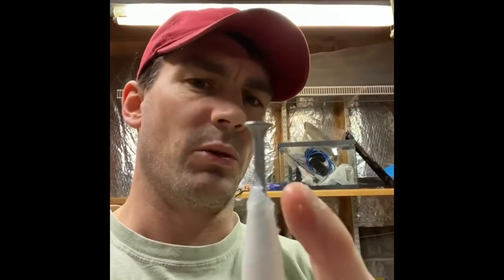How to Preserve a tube of Caulk or Silicone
How to stop caulk or silicone from drying out.